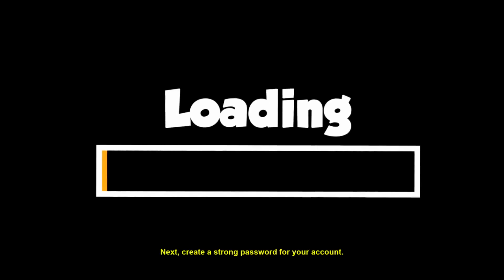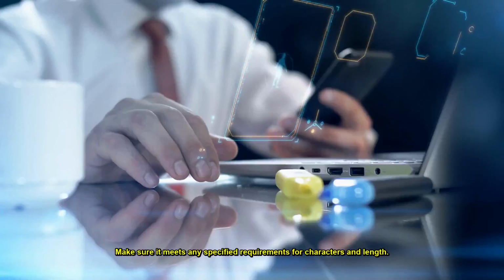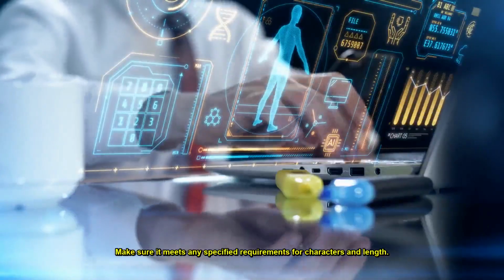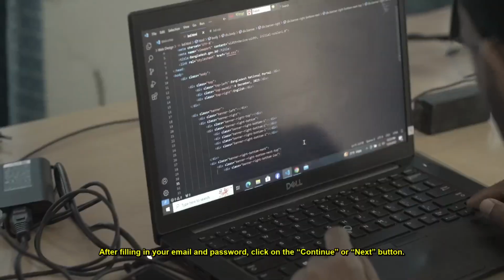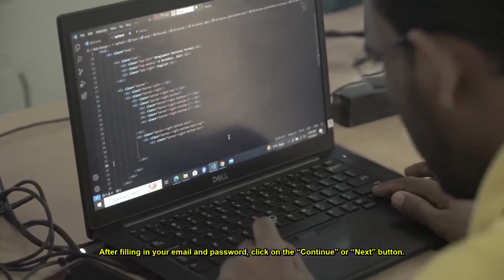How to register with Loom AI for meeting summary productivity - Quick Tutorial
Unlock the power of productivity with our quick tutorial on how to register with Loom AI for effortless meeting summaries! In this video, we’ll guide you step-by-step through the registration process, showcasing how Loom AI can streamline your meetings and enhance your workflow. Whether you’re a busy professional or a student, learn how to capture key insights and stay organized with ease. Don’t miss out on maximizing your productivity—hit play now!